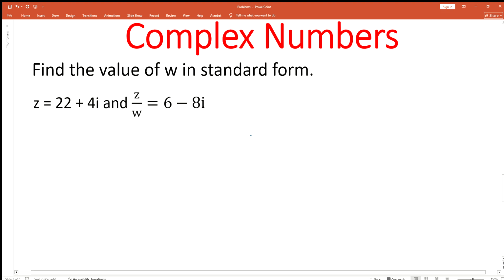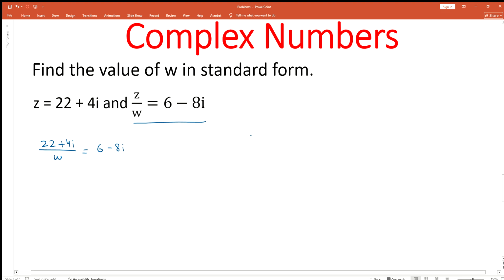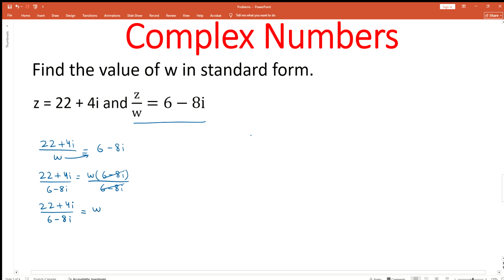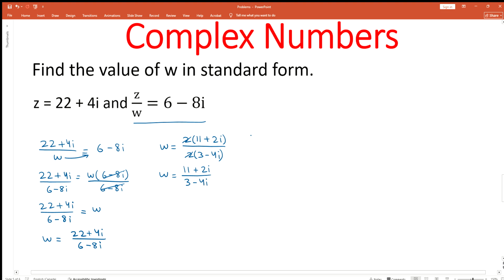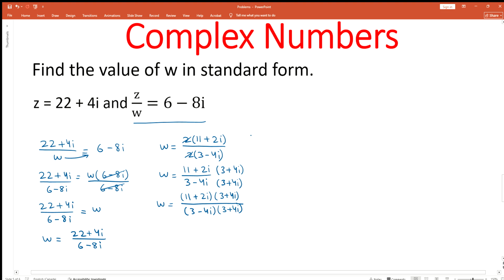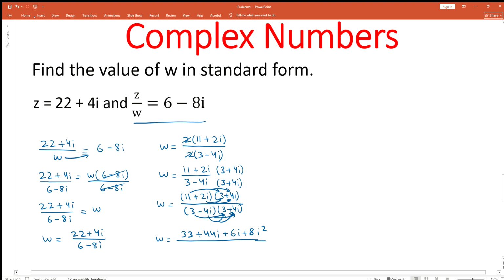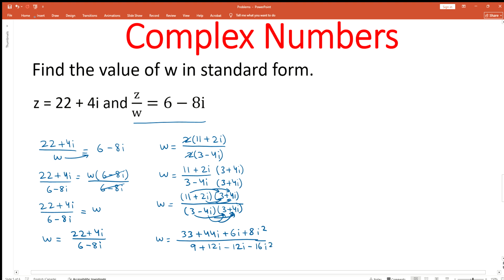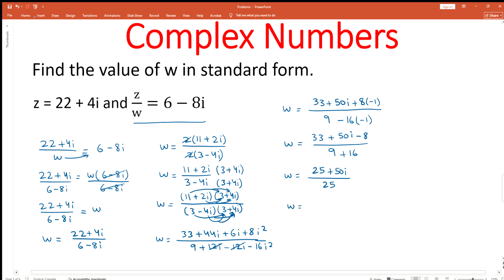Finding Value Of w Using Complex Conjugate Method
In this video, I share with you steps for using concepts of complex numbers and complex conjugate to solve the problem. Find the value of w in standard form. z = 22 + 4i and z/w = 6 - 8i.